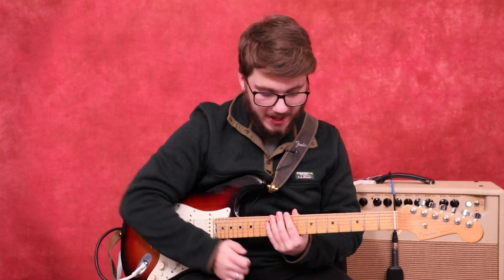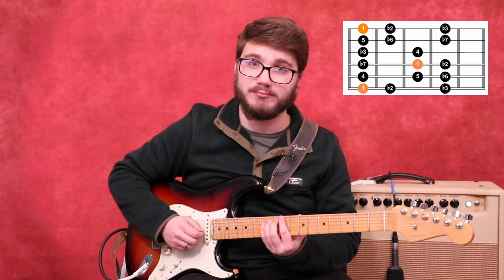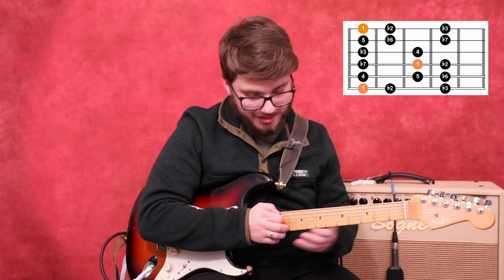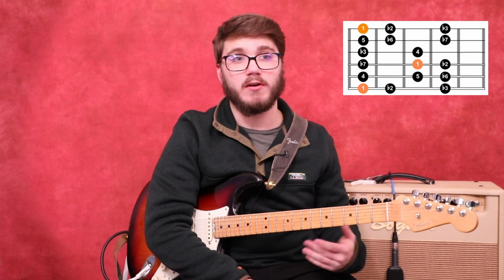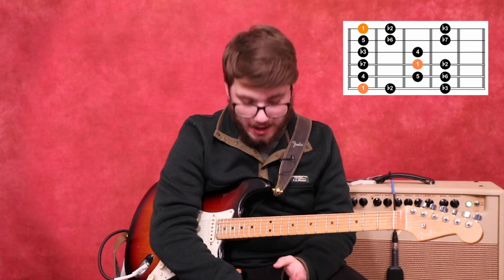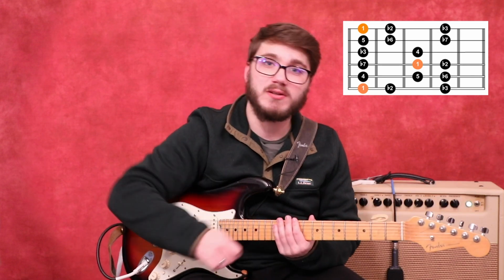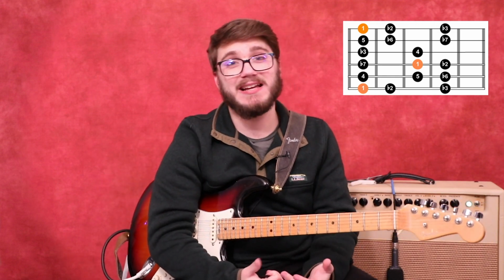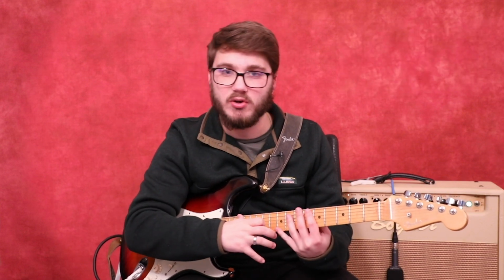Learning to Solo: Part 4 - The Phrygian Mode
Hey all! Today we're continuing our "Learning to Solo" series by going over my personal favorite mode: The Phrygian Mode! We're breaking it down piece by piece, from what makes Phrygian sound so unique to how you can apply it in your own playing. So grab your axe and let's get shedding!

- Hashtags -